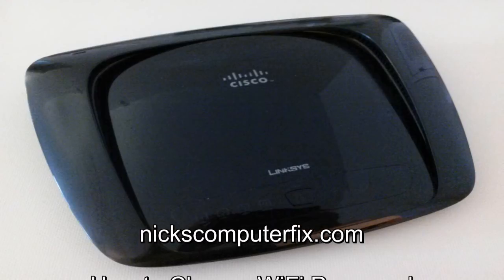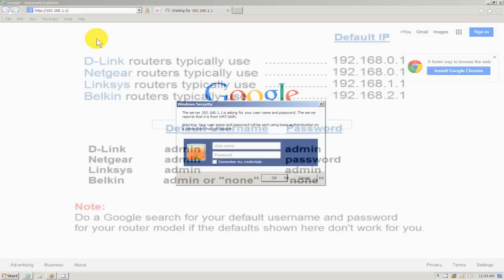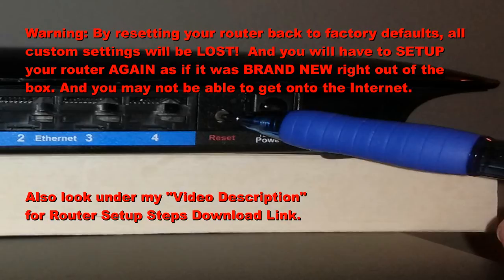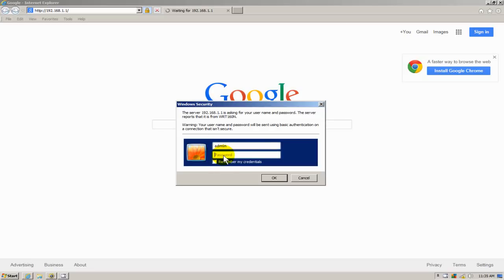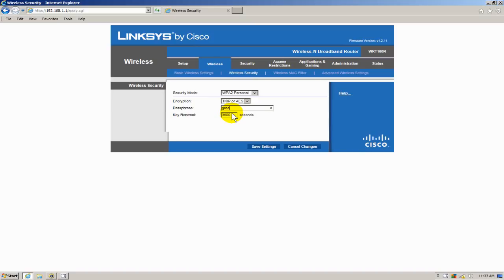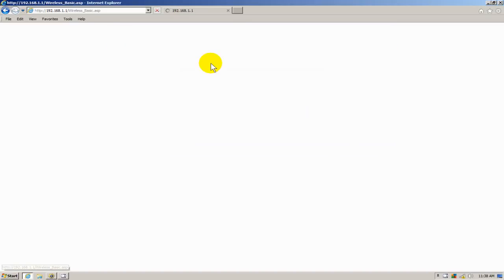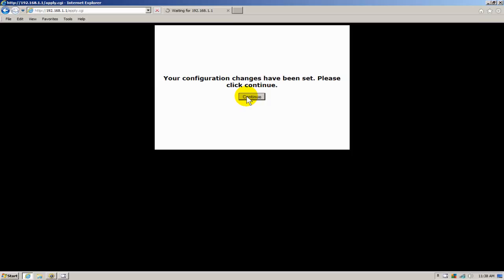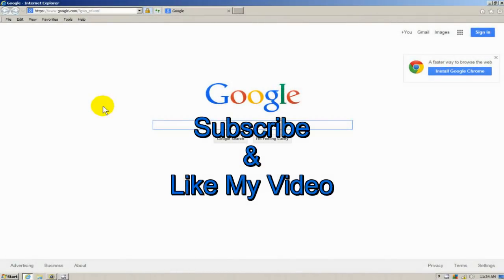How to Change WiFi Password & How to change Router name 2015 - Free, Quick & Easy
This step by step video shows you how to change your WiFi password & How to change Router name. It's easy to see how to change your wireless password on your router without special software. In this video tutorial watch how to change WiFi password Windows XP, how to change WiFi password Windows 7, how to change WiFi password Windows 8 and how to change WiFi password Windows 8.1

Watch my Video on "How to Setup a Linksys Wireless Router with a WiFi Password" - It's Easy

NOTE: You need to be connected first. This DOES NOT give you a password to a network that you are not authorized to use.